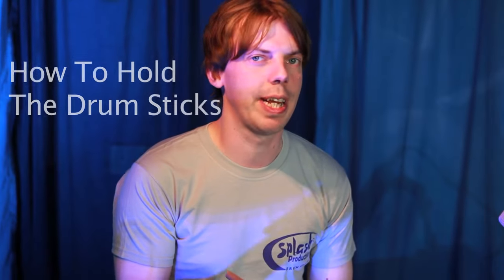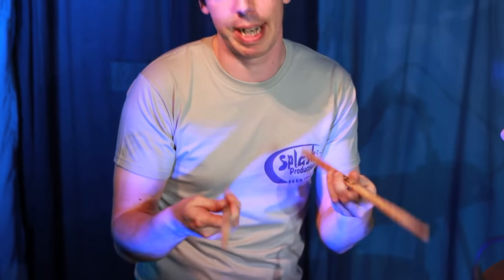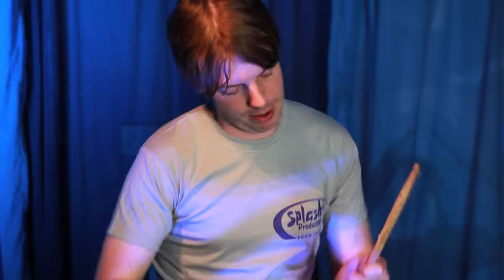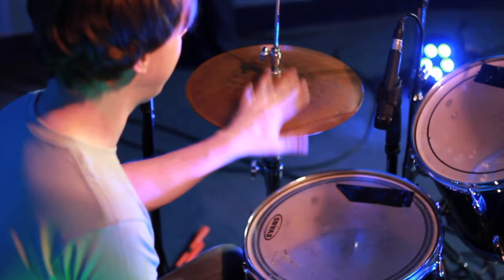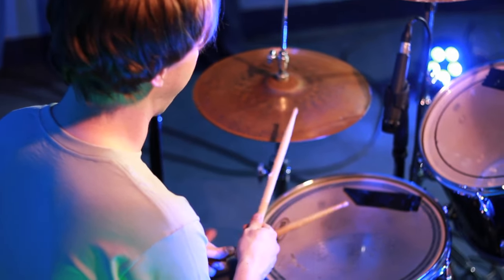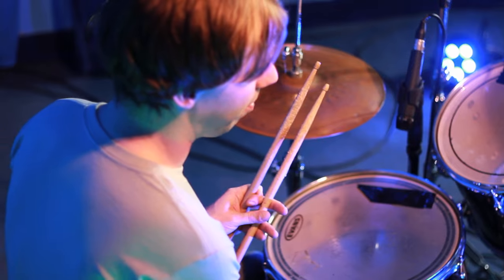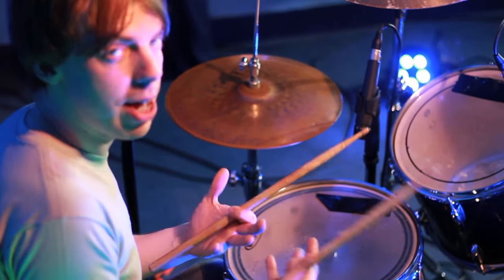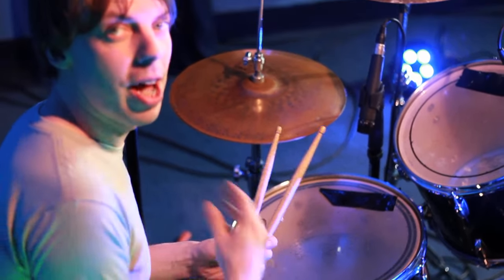Learning To Play Drums Part 1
Splash Productions drum coach James Hamilton is setting out to give you some tips on starting to play drums for beginners through to the professional level. James Hamilton has played all over the world and has gained so much experience and is now helping youngsters achieve their goals. Enjoy these tutorials